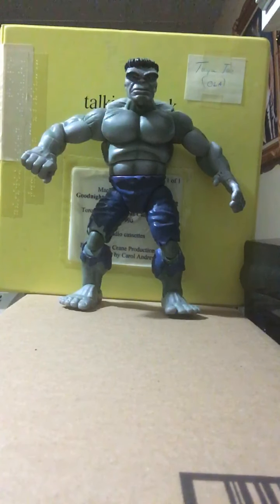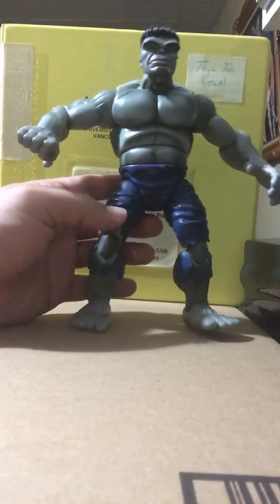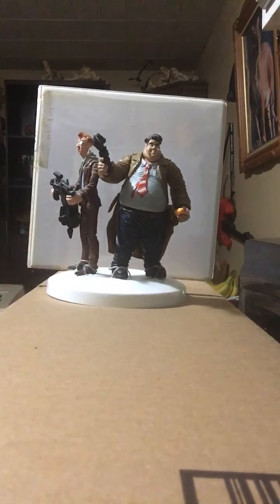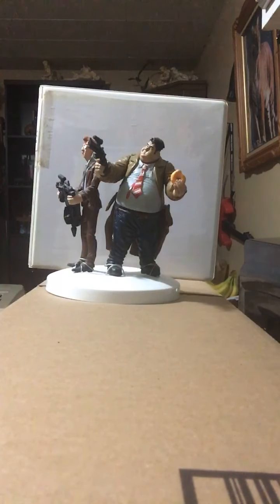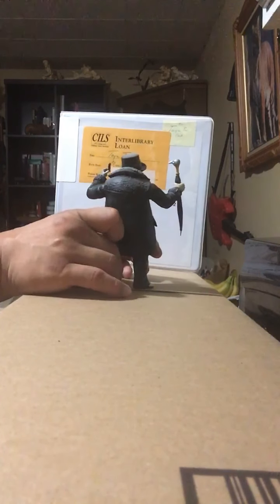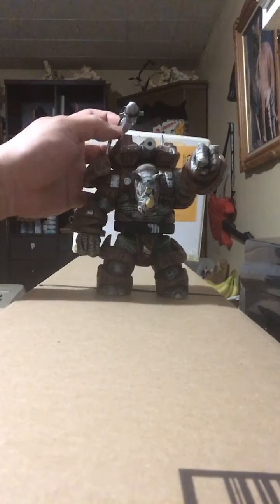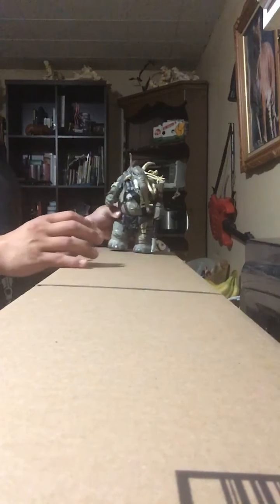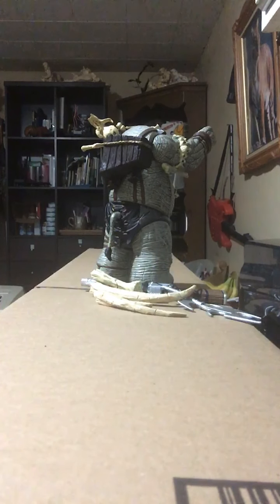toys Thursday: I Have a Thing for Fat Action Figures! GrayHulk Sam&Twitch Penguin and more!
in an industry dominated by people with beautiful muscles and curvaceous bodies, it is rare to come across characters that are a little bit bigger than what is acceptable by industry standard